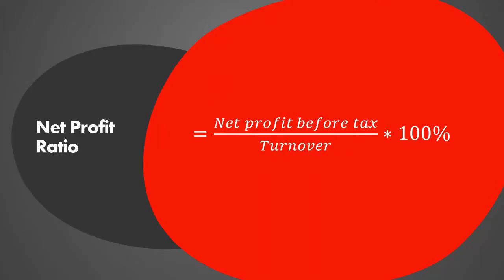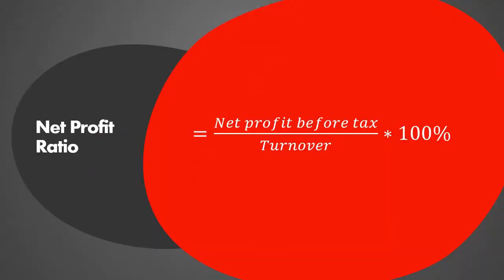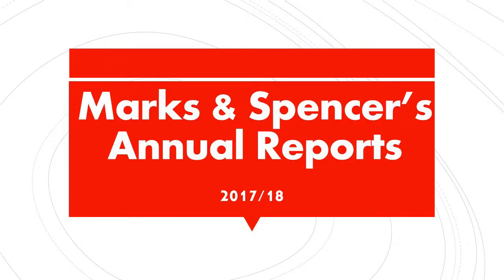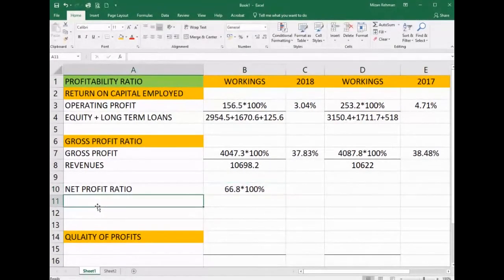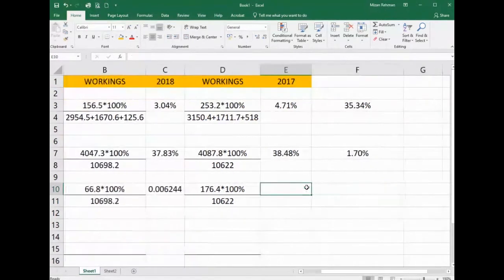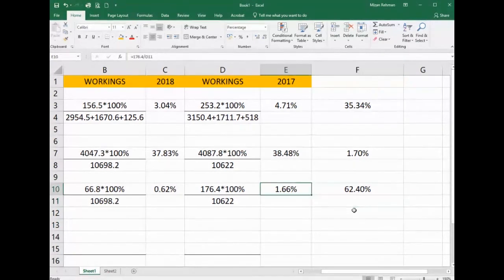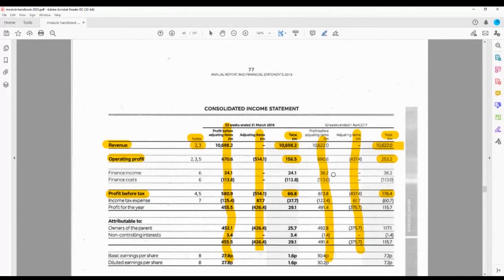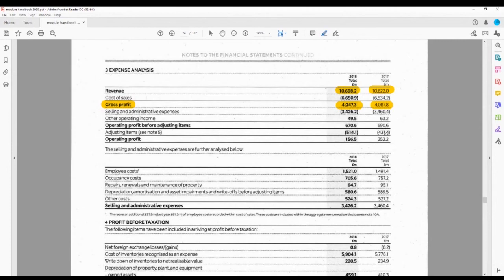Net Profit Ratio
This video discusses and calculates net profit ratio for Marks & Spencer for 2017-18.